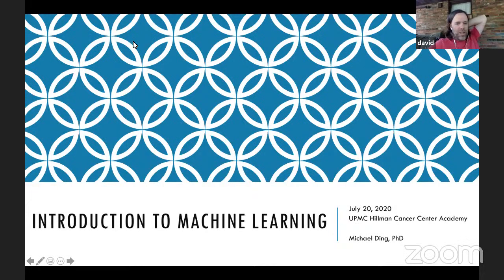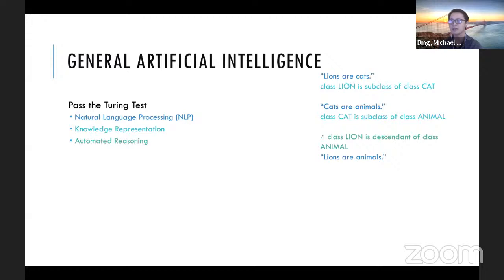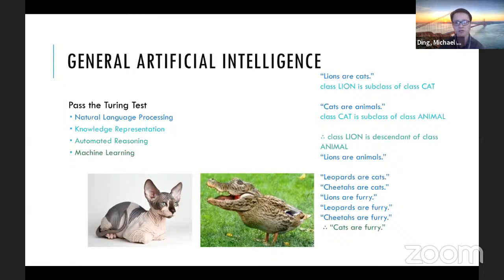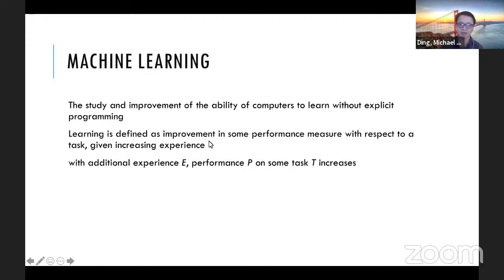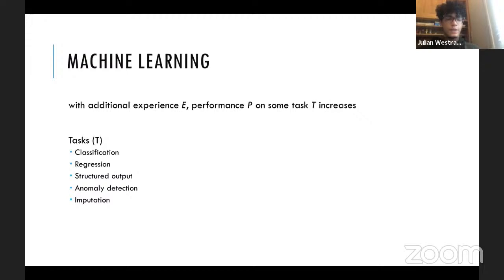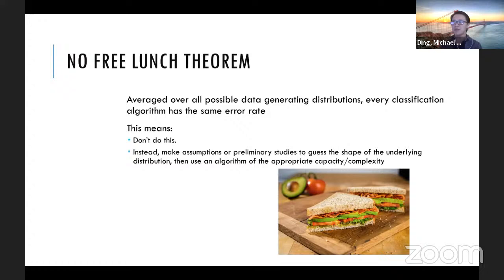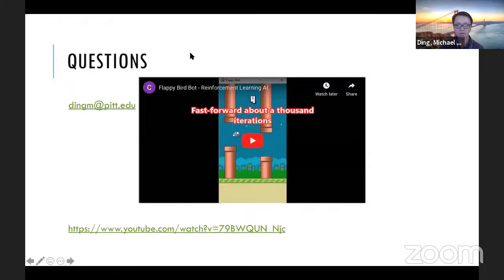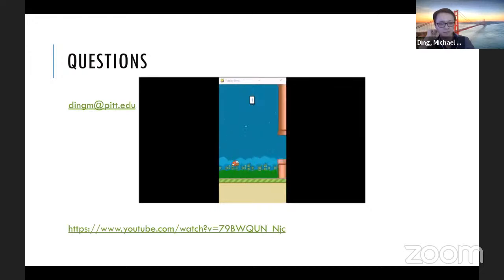Hillman Lecture 7: Machine Learning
Mike Ding: Machine Learning